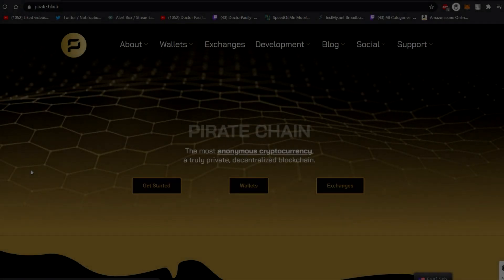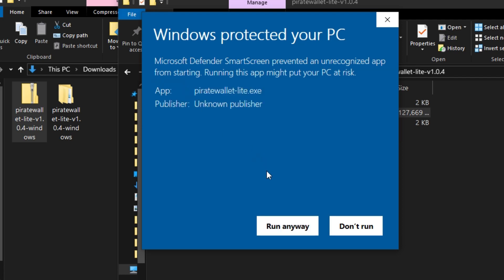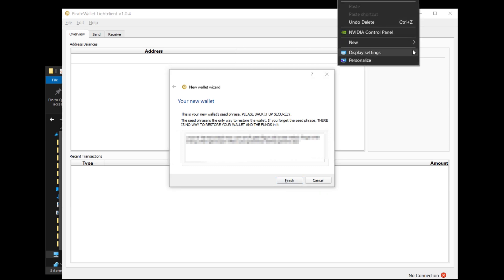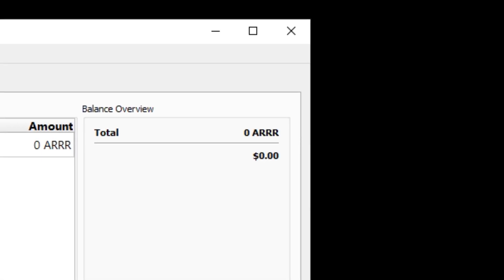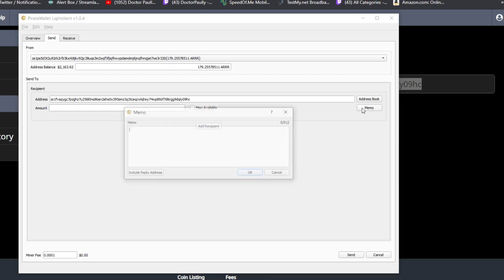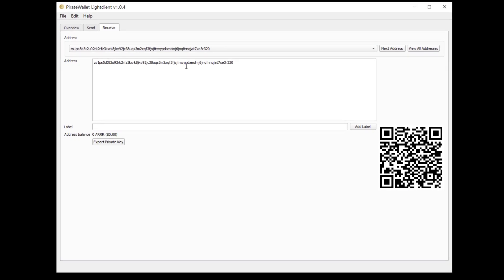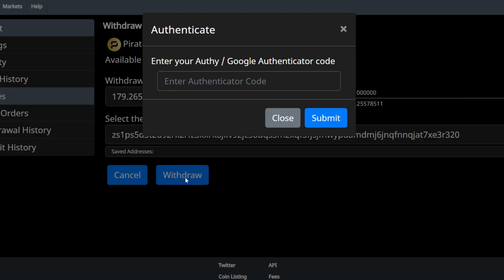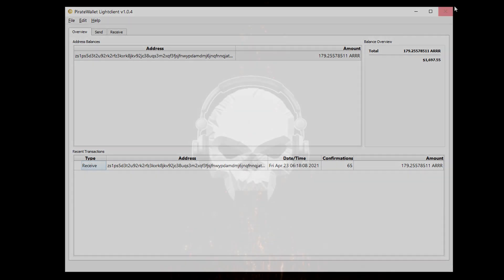Official Pirate Chain Lite Wallet User Guide - Pirate Chain (ARRR)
A full guide on how to use the Pirate Chain Lite Wallet to send, receive and store funds.

Pirate Chain (ARRR) is a 100% private send cryptocurrency. It uses a privacy protocol that cannot be compromised by other users activity on the network. Most privacy coins are riddled with holes created by optional privacy. Pirate Chain uses zk-SNARKs to shield 100% of the peer-to-peer transactions on the blockchain making for highly anonymous and private transactions.